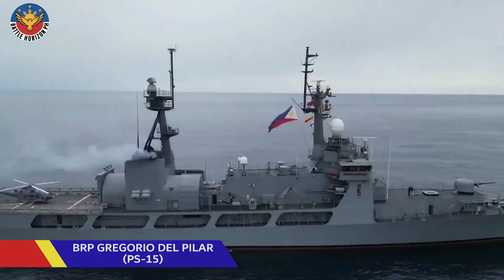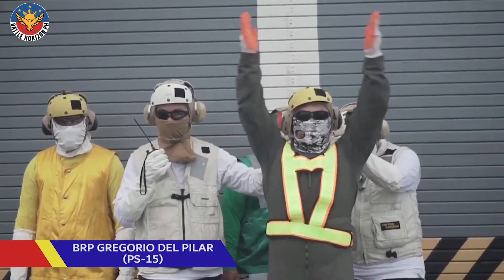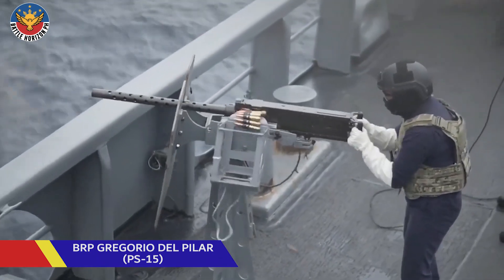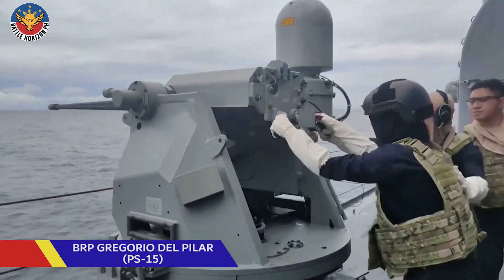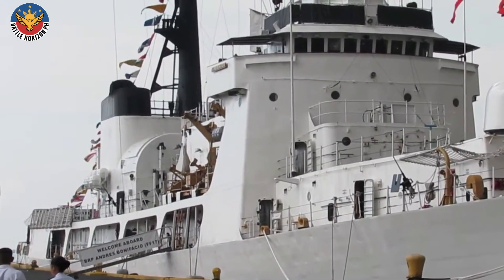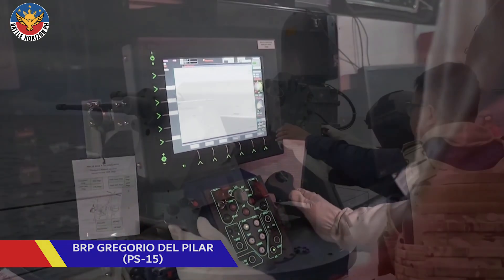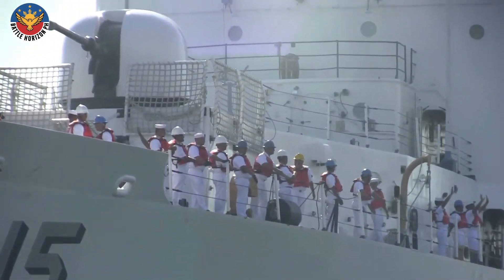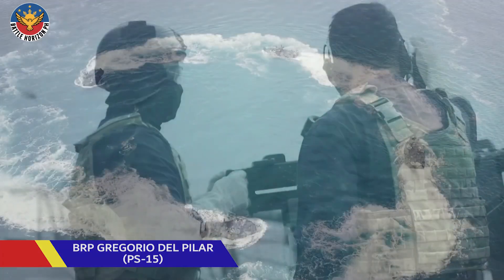The Transformation of a Former US Ship into a Modern Del Pilar-Class Frigate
The Del Pilar-class warships were once former US ships with limited capabilities. But today, the Philippine Navy is undergoing a major transformation program. With advanced radar, upgraded weapons systems, and enhanced combat performance, these frigates are evolving into key assets in defending the West Philippine Sea.

Will this modernization be enough to strengthen the Philippines against regional threats? Watch the full analysis on Battle Horizon PH!